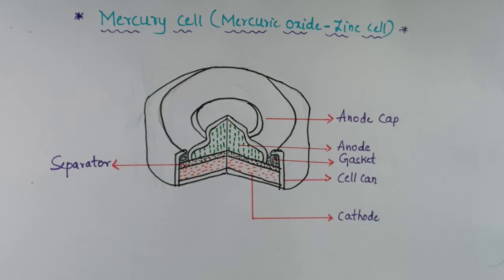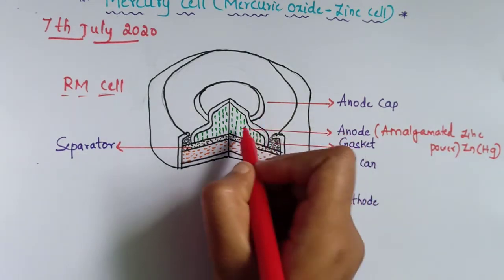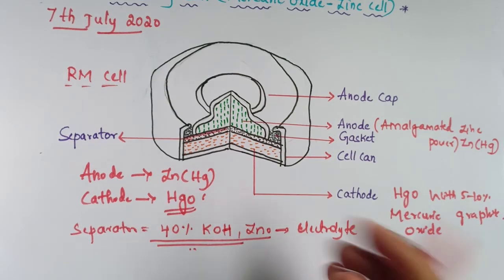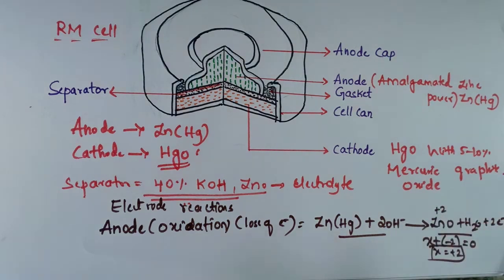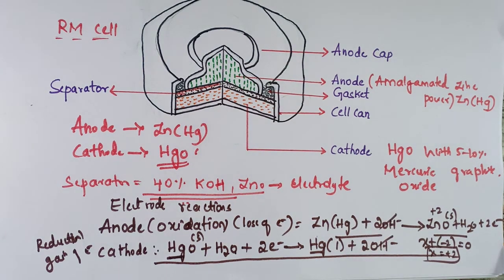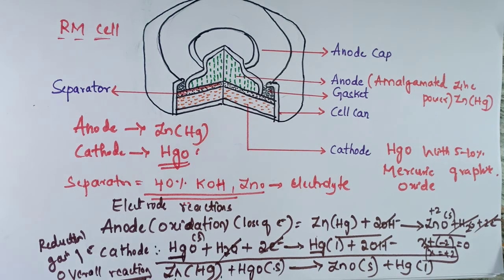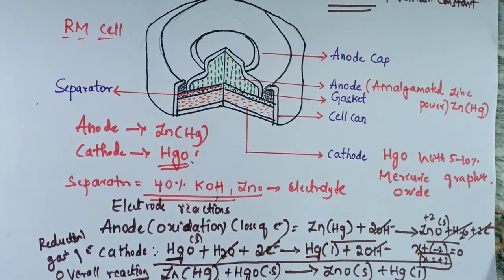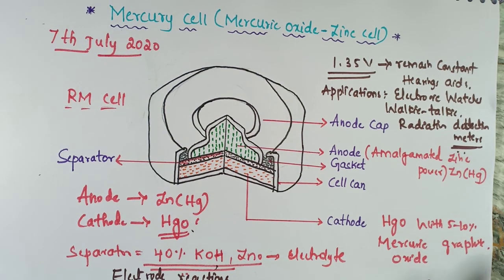Mercury cell (Primary Cell) ||Electrochemistry|| [English]